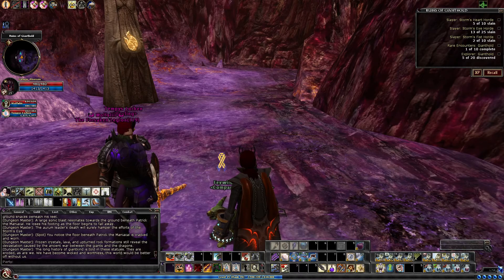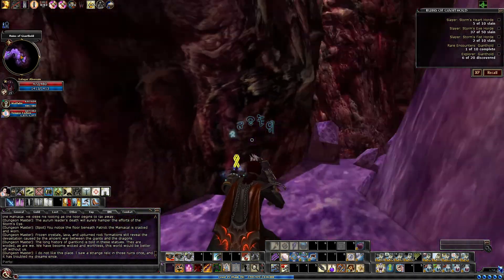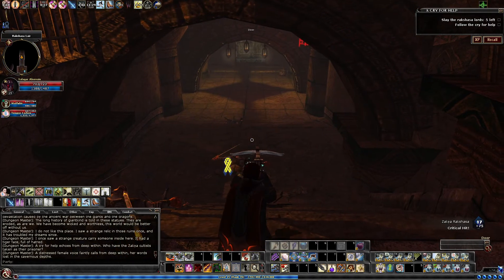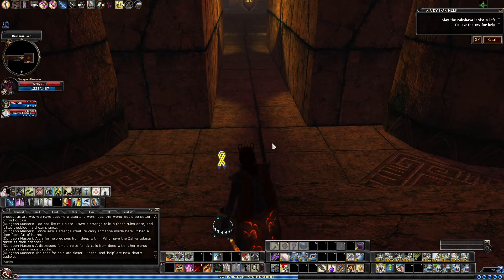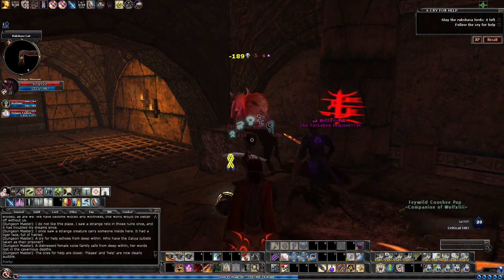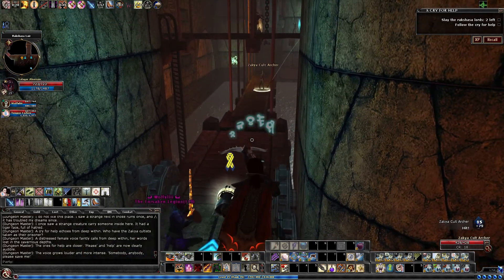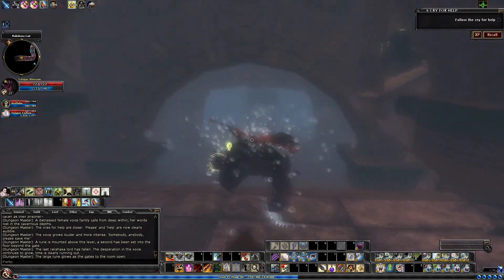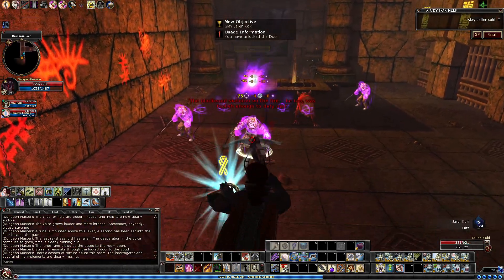A Cry for Help